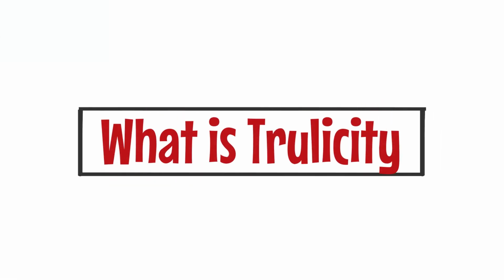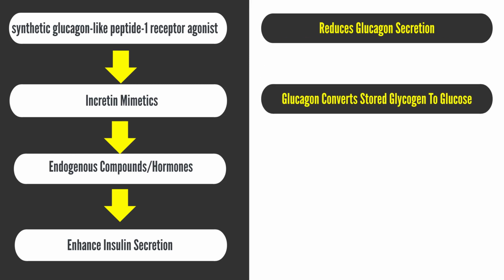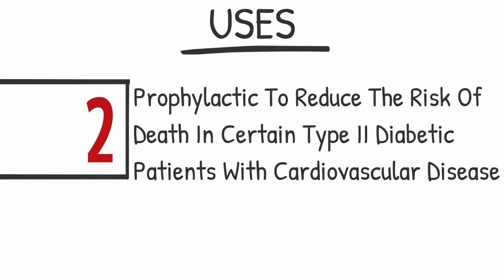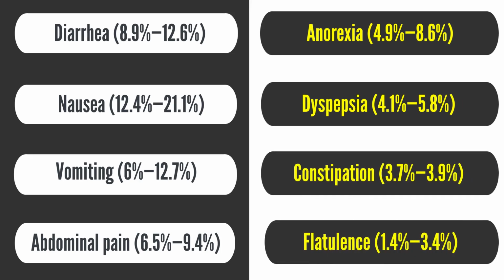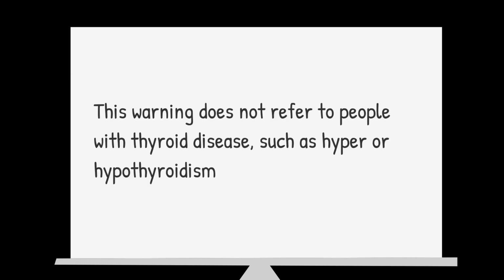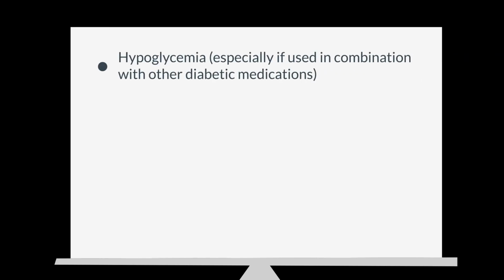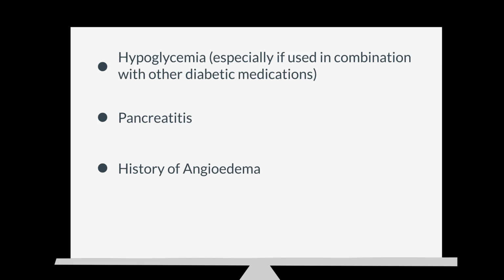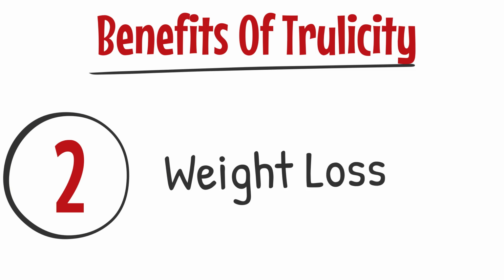Trulicity Side Effects | Trulicity ( Dulaglutide) Pharmacist Review - Uses & Precautions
Pharmacist review of the side effects of Trulicity as well as some precautions and counseling tips to take into account if you are prescribed Trulicity (Dulaglutide)

// G E A R Camera
//Lens - Sigma 16mm f/1.4
//Tascam DR-10L Portable Digital Audio Recorder with Lavalier Microphone
//Blue Yeti Microphone ESDDI Softbox Photography Lighting Kit 800W